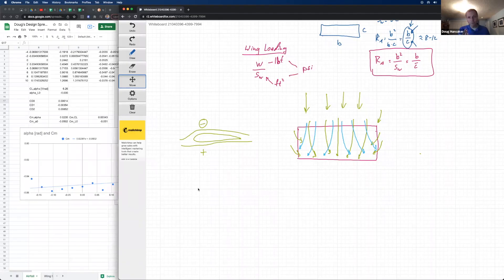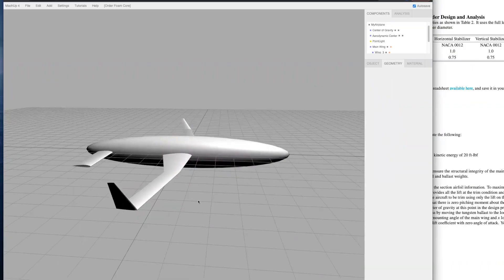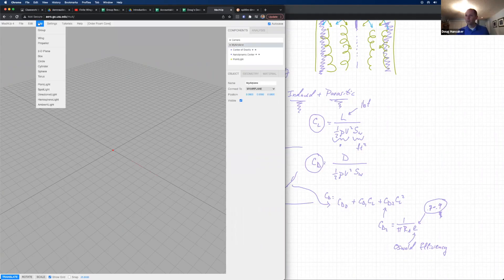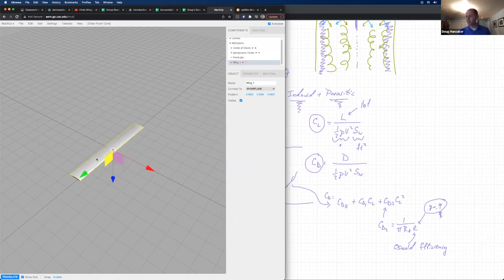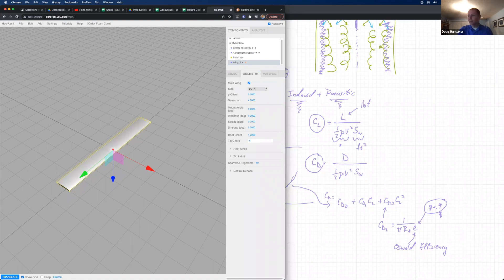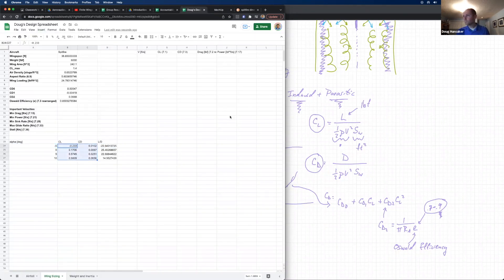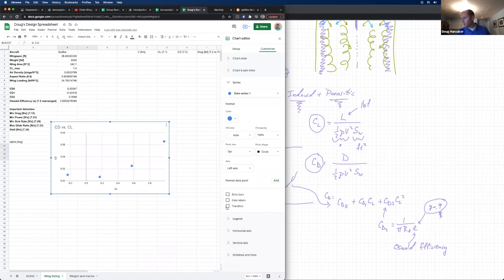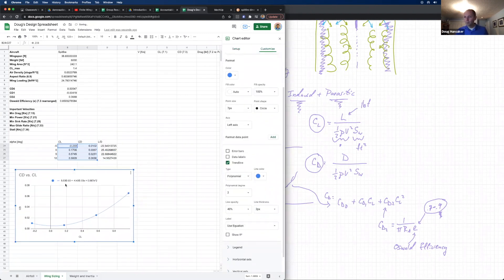Introduction to Aircraft Design: January 18 - March 8, 2023